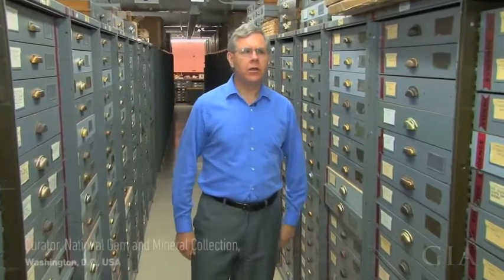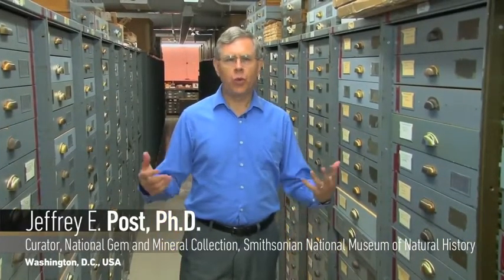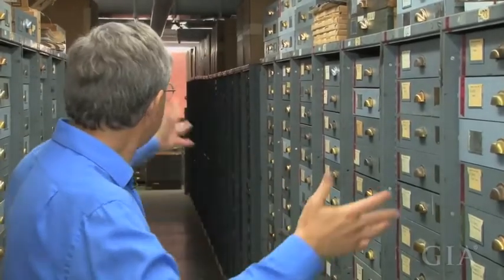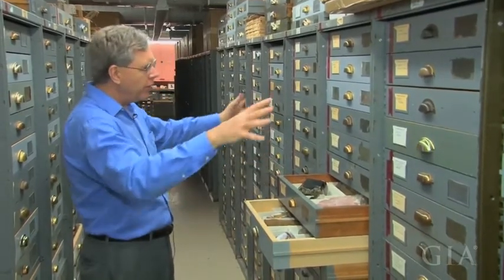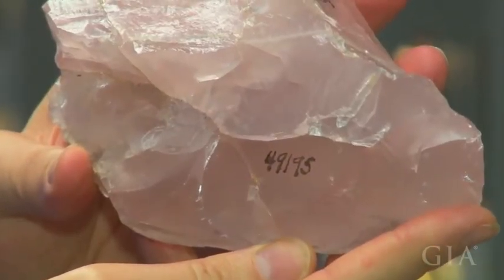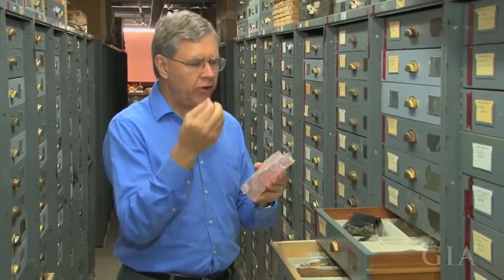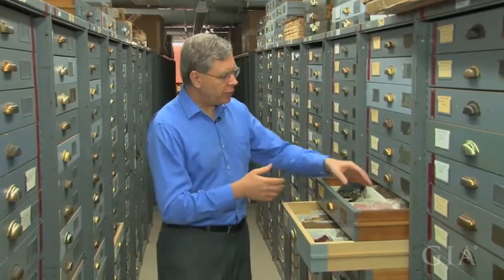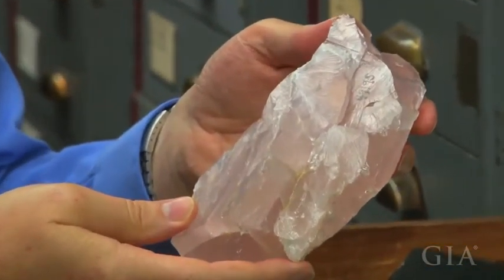The Smithsonian's Mineral Reference Collection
Curator Jeff Post introduces the Smithsonian’s mineral reference collection and explains its value to the world’s scientists.